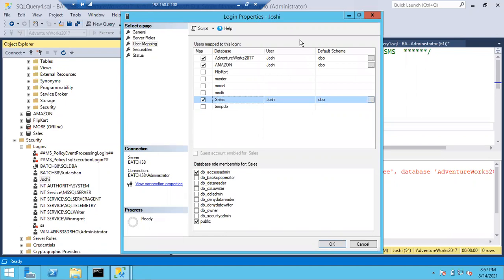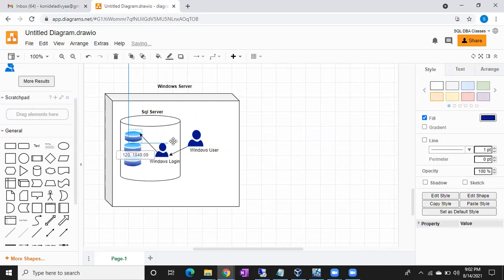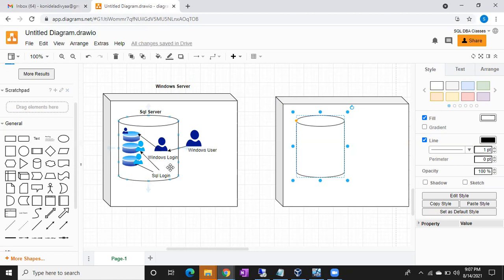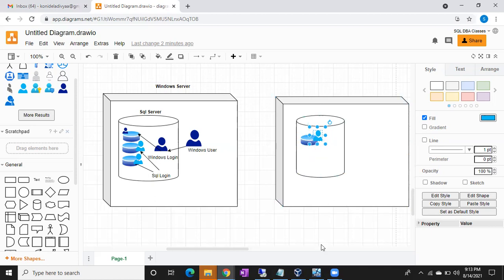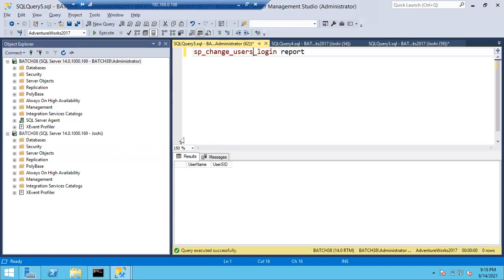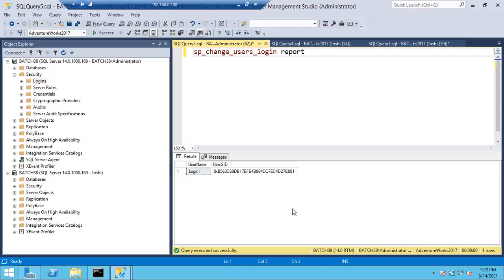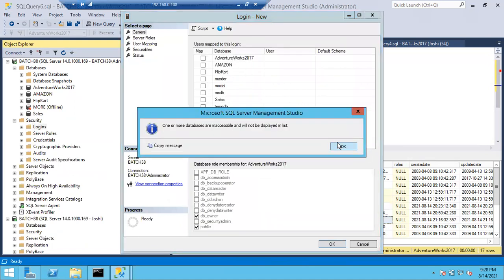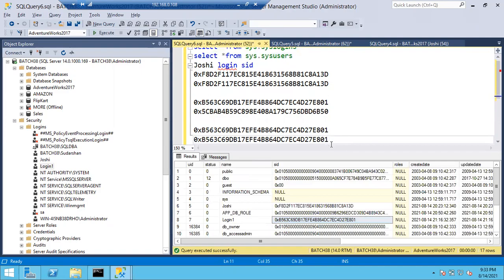Sql DBA Batch 38 Class 46